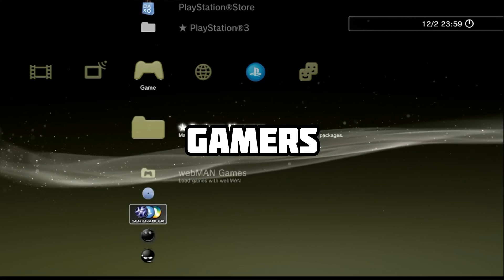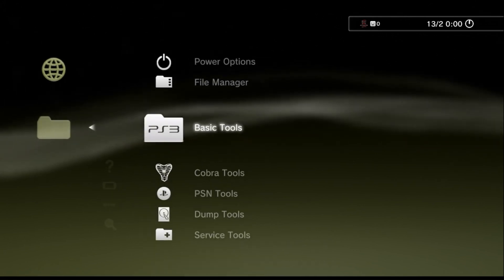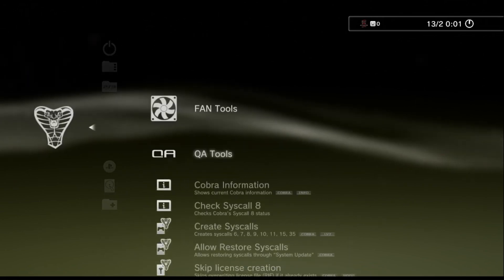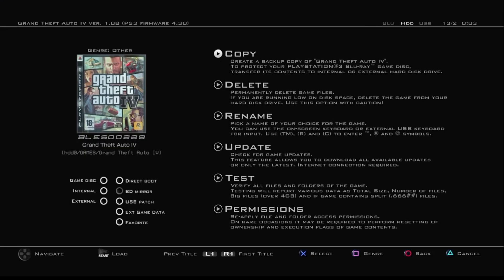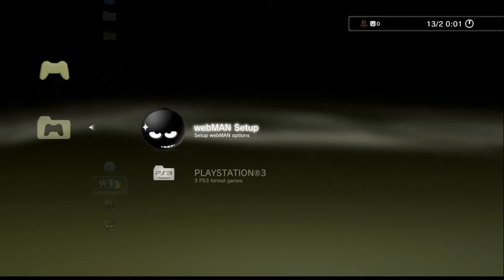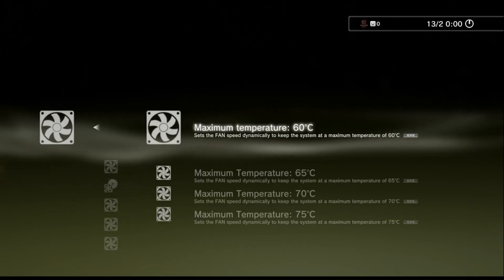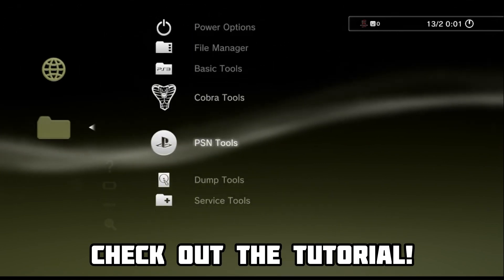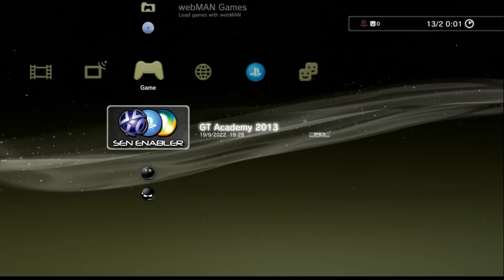[CFW/HEN] How To Fix PS3 Game Black Screens (FEB 2023)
Howdy PlayStation 3 CFW/HEN Gamers! In this video, I will be teaching you how to fix the black screen issue many users face while loading games.
In this video, I provide 2 methods on how you can fix this issue on your PS3! In 2023!

If you have completed a jailbreak on your PS3 console then this tutorial is worth knowing!